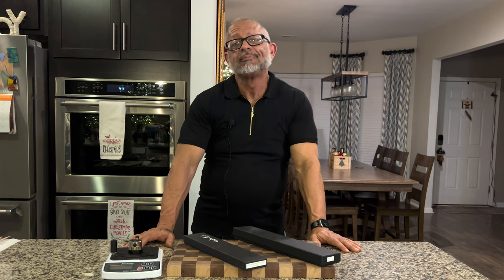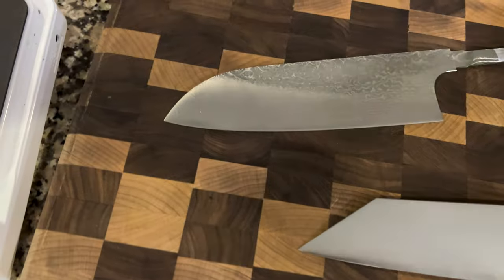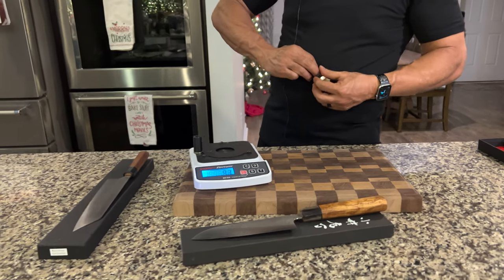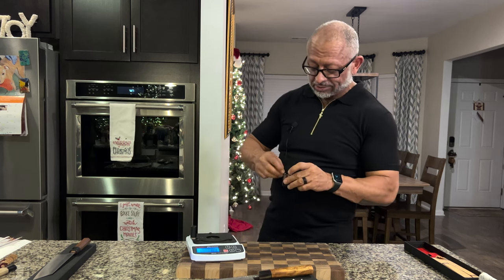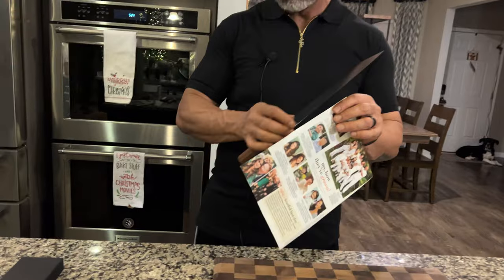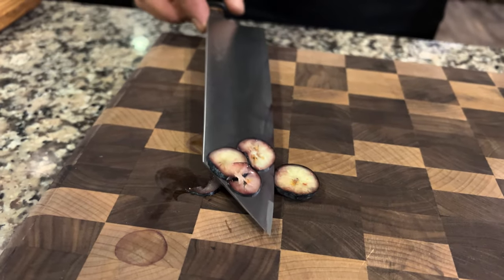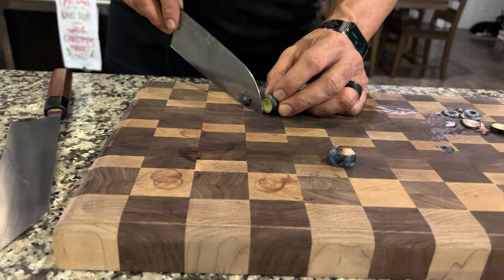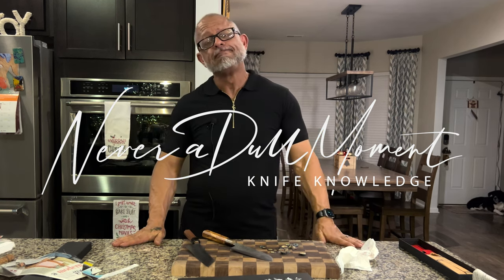Battle Laser - Kobayashi Knives - Kei Kobayashi vs. Shibata Knives - Takayuki Shibata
This is a one and only epic battle. Can it even be reproduced? Two incredible blacksmiths going head to head. Both using SG2 steel. Both are cladded, stainless and a spine that is 2 mm thick. Both have the same heat treat at a Rockwell hardness of 63 to 64. It doesn't get much better than this and the outcome will amaze you! The end result will be the sharpest knife ever out of the box. Who will the champion be?